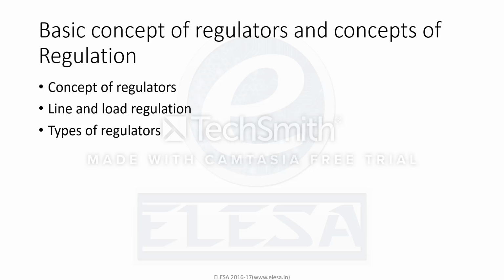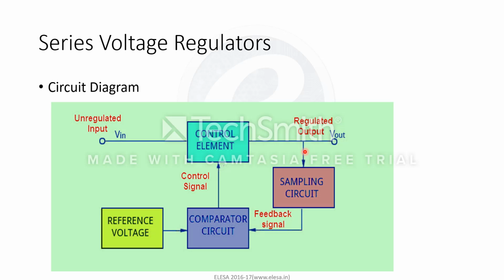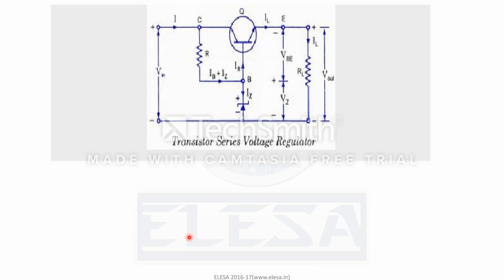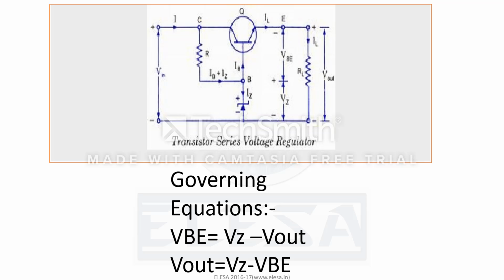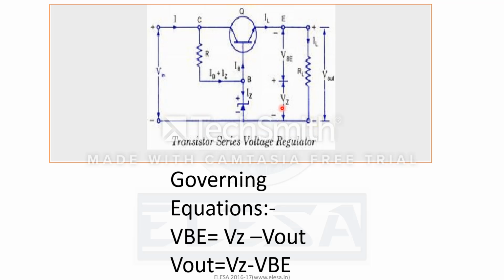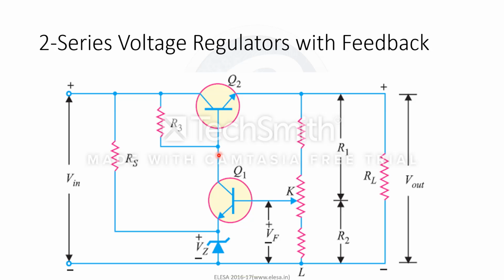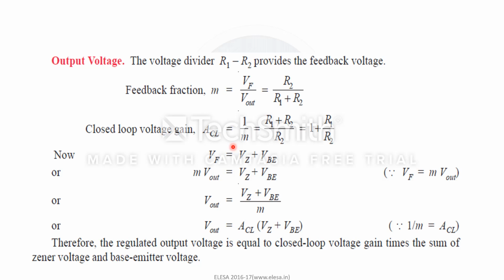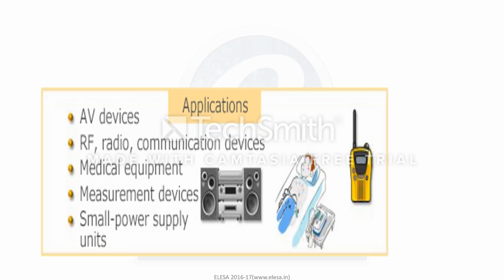BE 6 Series Voltage Regulator